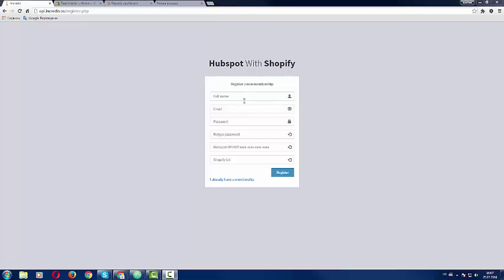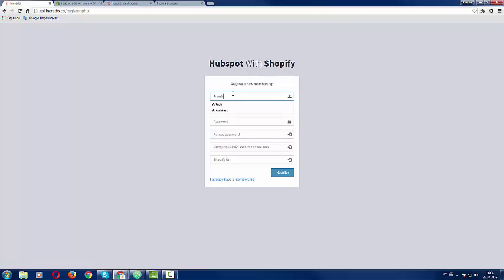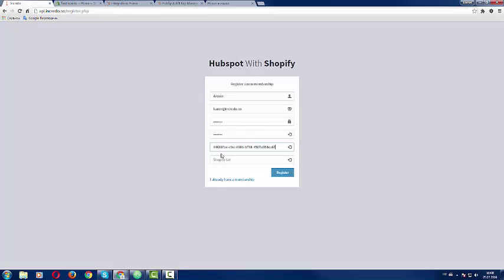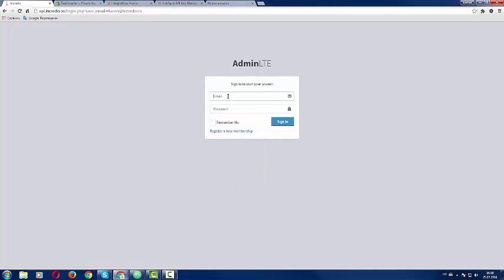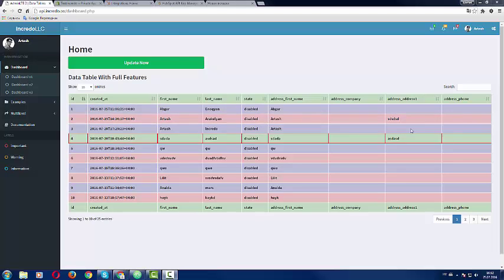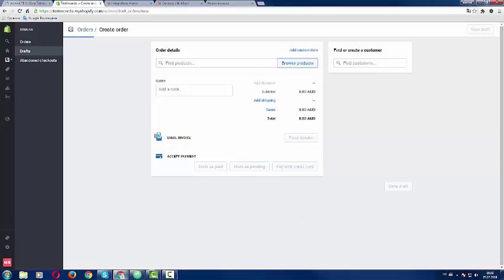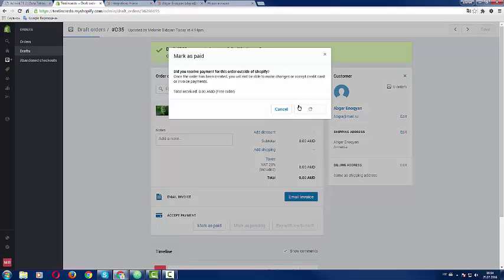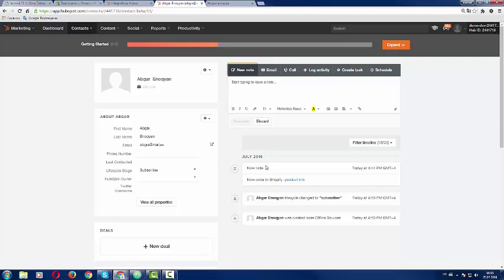Demo Hubspot and Shopify Integration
First demo showing our Hubspot and Shopify integration tool